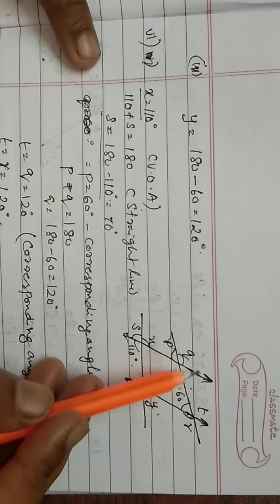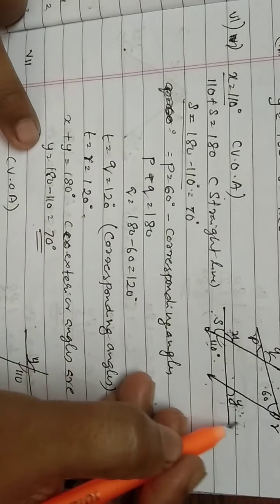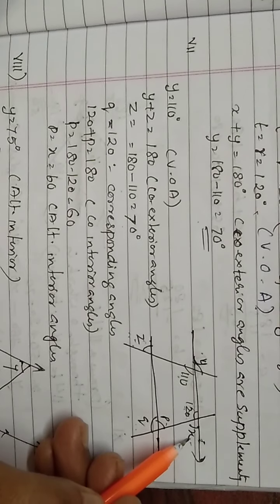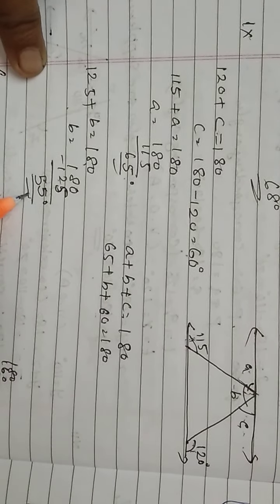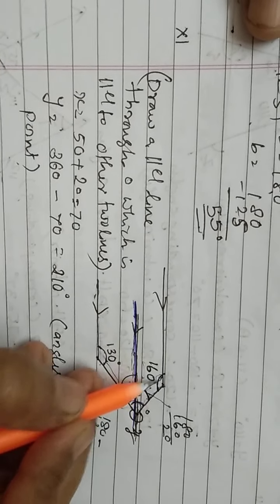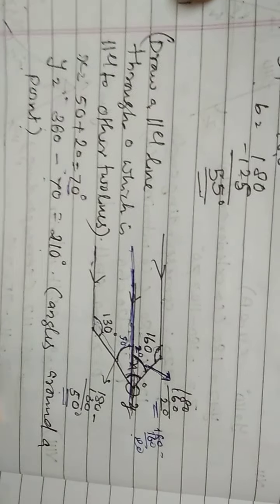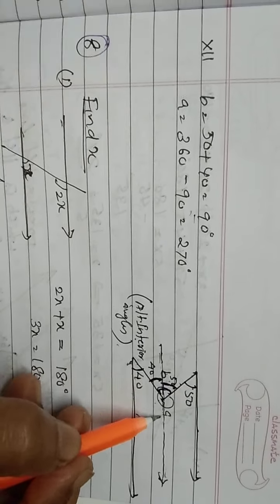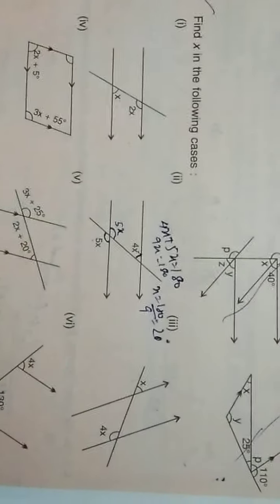class7 exercises2 continuing